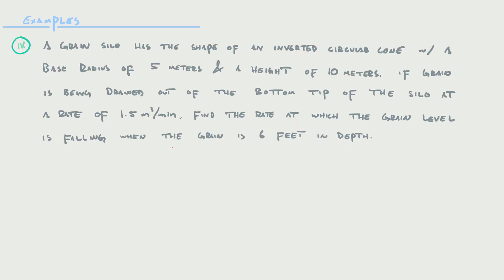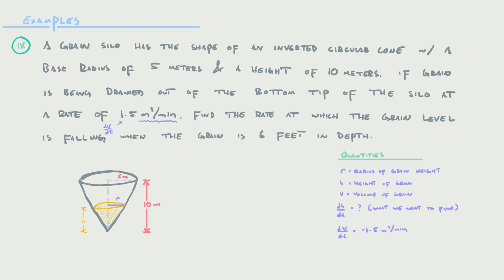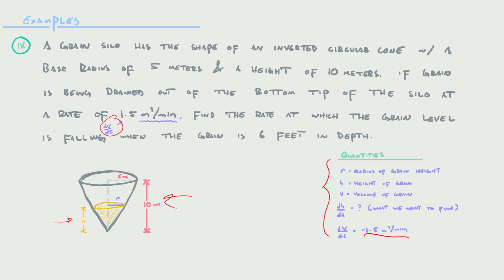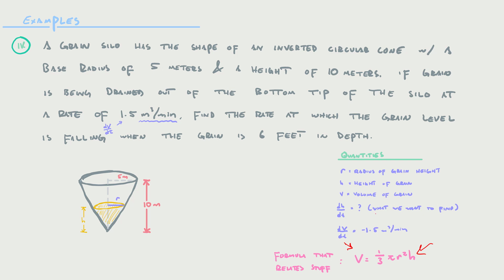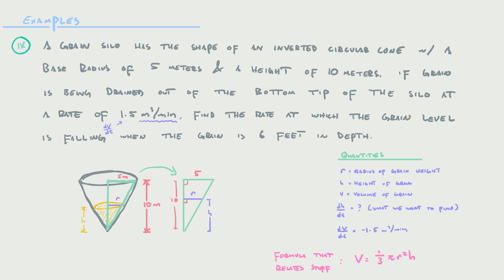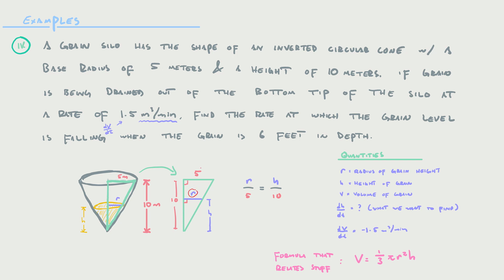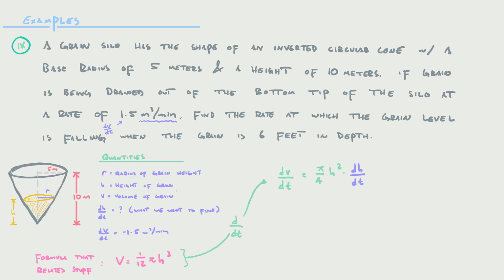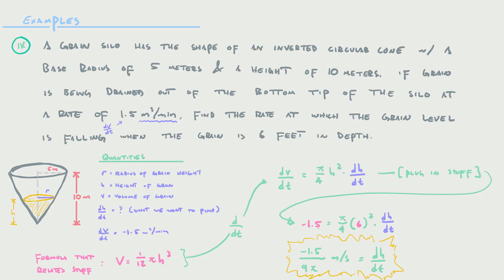Anothe(r) example of related rates!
I apologize in advance - my voice is all messed up.  Start of allergy season...